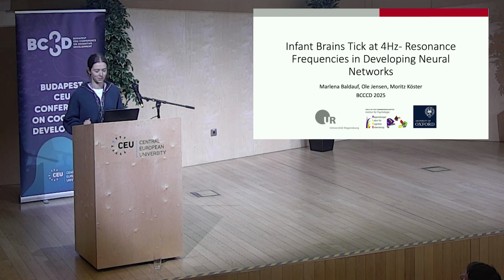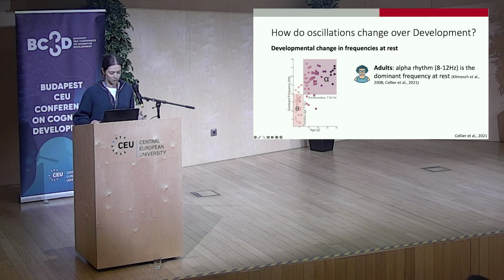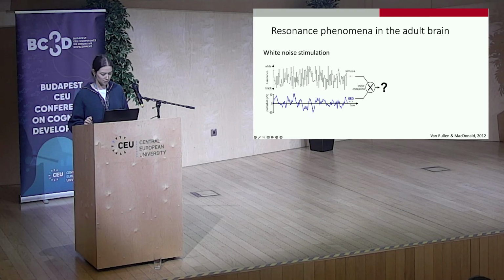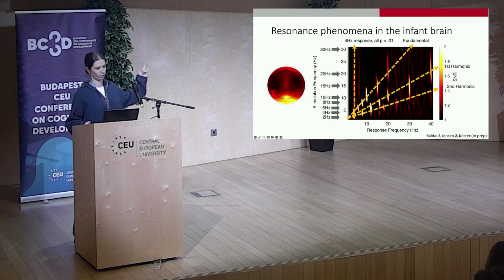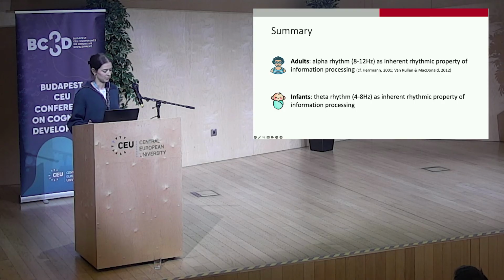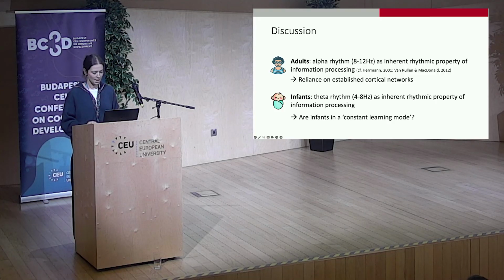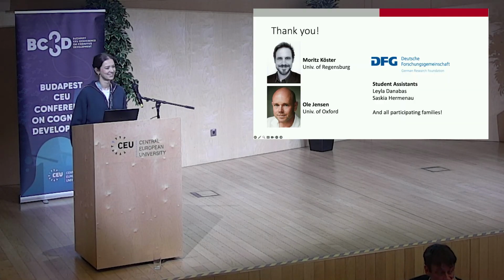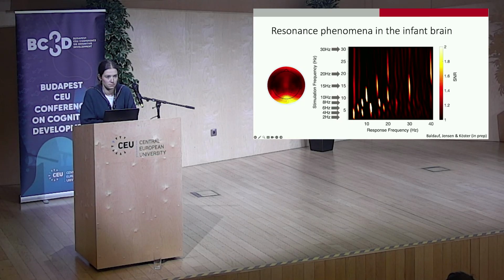BCCCD25 - Marlena Baldauf: Resonance phenomena in developing neural networks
Resonance phenomena in developing neural networks - Infant brains tick at 4Hz

Marlena Baldauf & Moritz Köster, University of Birmingham
Ole Jensen, University of Regensburg